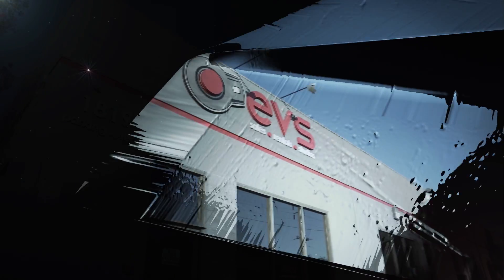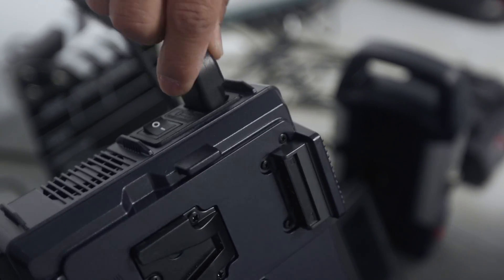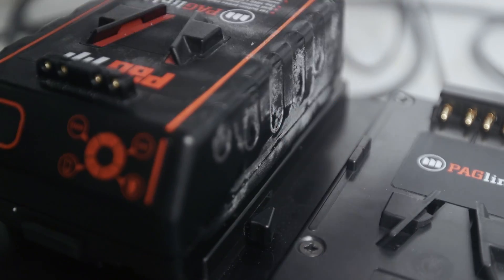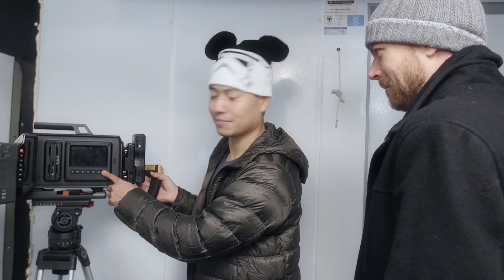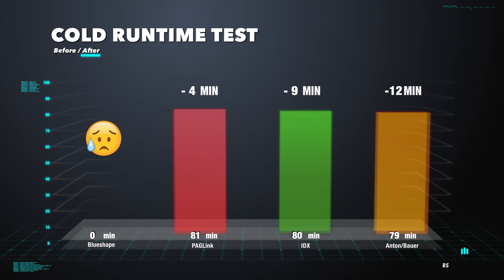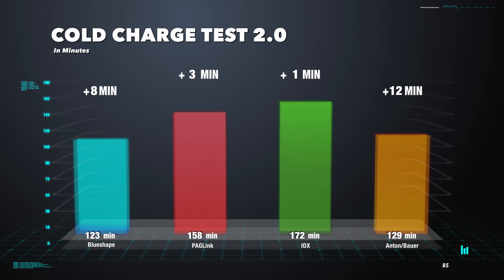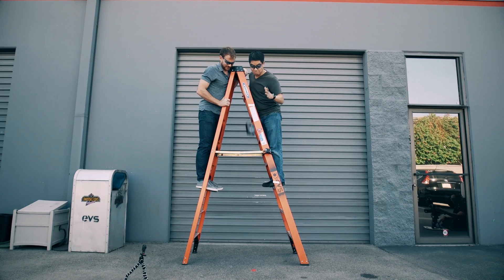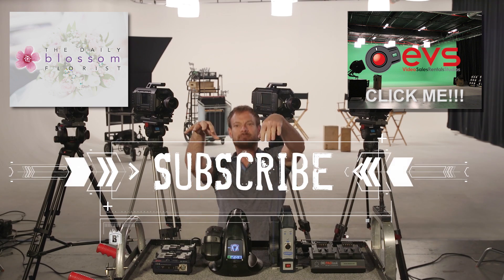[B5] - PAGlink vs. Anton/Bauer vs. Blueshape vs. IDX - Episode III - Xtreme Cold Test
After a long delay because of our ban by China and Donald Trump, we return with Episode III, where we see which battery shrivels up the least in the cold!

Made with the help of EVS (evsonline.com), with freezer provided with the help of The Daily Blossom Florist!

Featuring Battle Contestants:

-The "frosty freeze" PAGlink PL96e

-The "heat pack" Anton / Bauer Digital V90

-The "too cold, I'm staying home" Blueshape Granite BV090

-The "what me worry?" IDX HL9s
Frozen in history.

Got questions of why we did the tests we did? Got some experiences of your own? Comment away!

Special Thanks to:
-EVS (evsonline.com) for letting us use and abuse their space
-The Daily Blossom for the "nippy" filming set.
-Georgia Yeh, Marcus Valerio and Joe Gunawan for their cinematography
-And all the hidden wizards that made this series a possibility!

Filmed on the Canon Cinema EOS C100 Mark II, with C100 Mark I as B-cam.